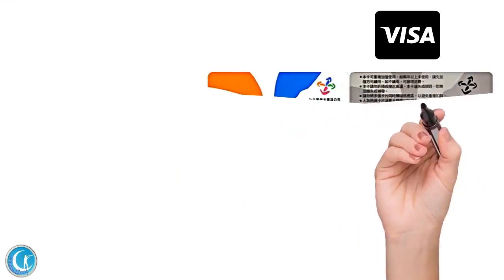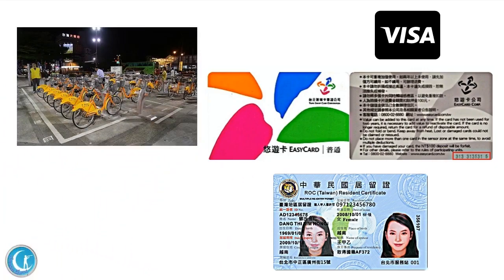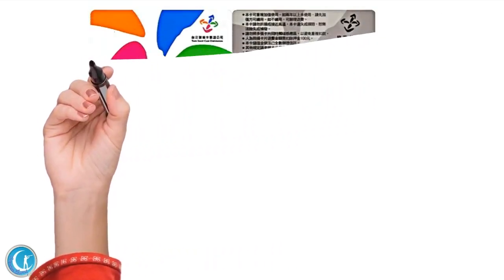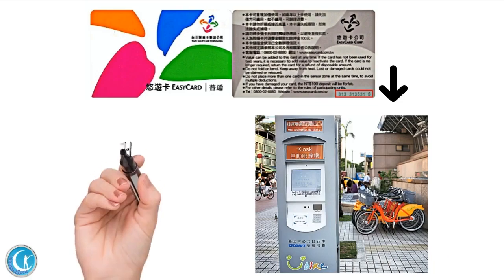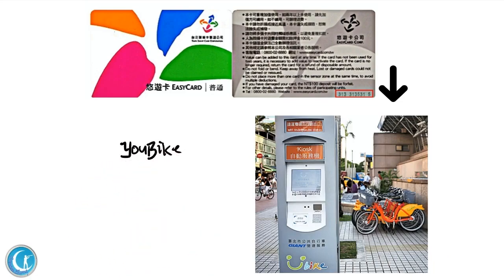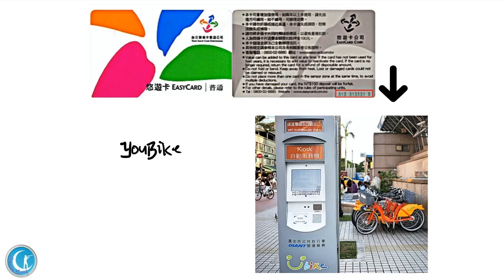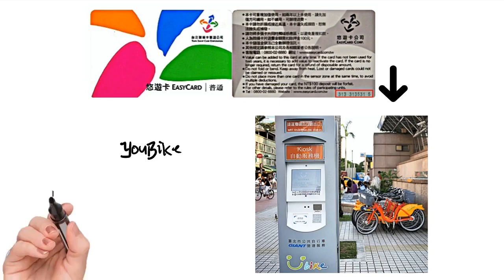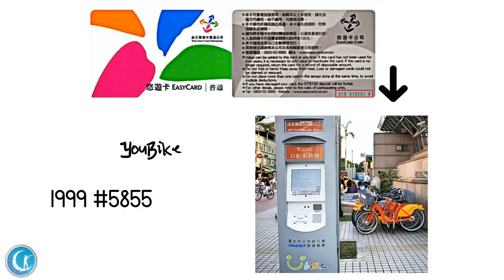How to Use Taiwan's Youbikes